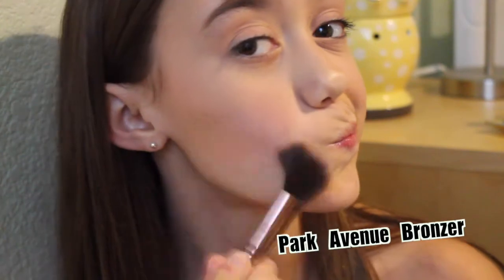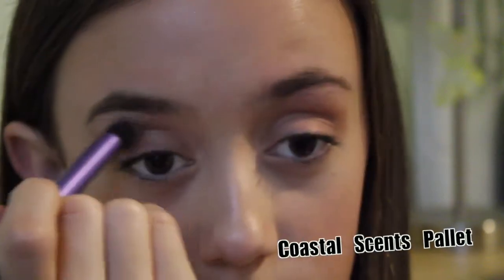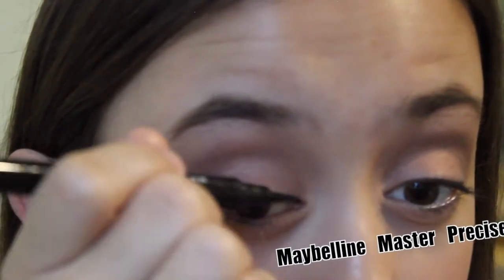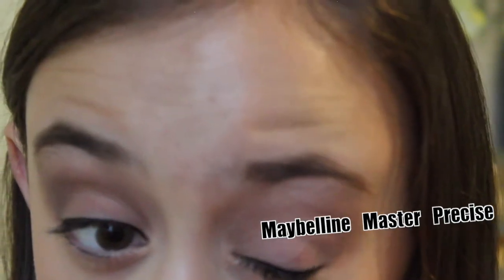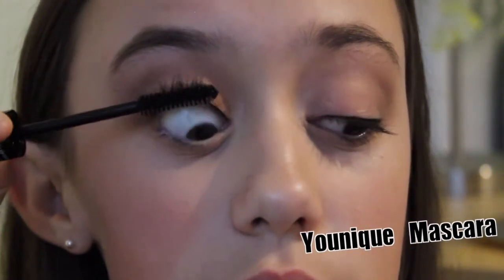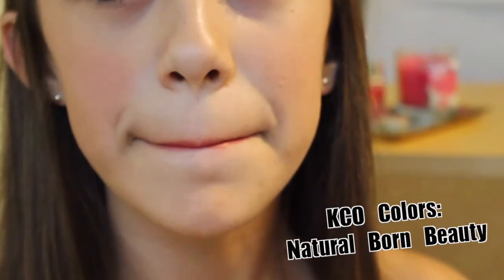Smokey Eye Makeup Tutorial!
WELCOME
If you like my tips and tricks, how 'bout a vacation on my channel!
pintrest- BrynnsBeauty12
thumbs up for my upcoming summer series which will hopefully be coming in the next two weeks!
Camera: Canon t3
Editor = Final Cut Pro X
All opinions stated are honest and my own.
-Brynn